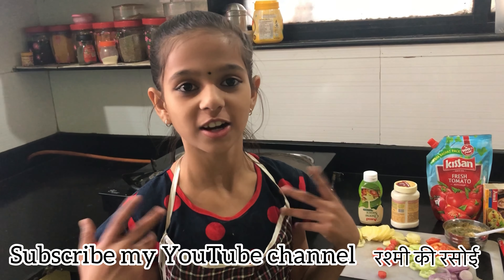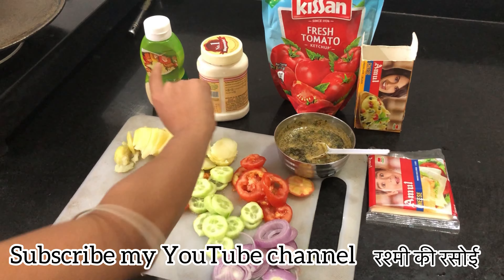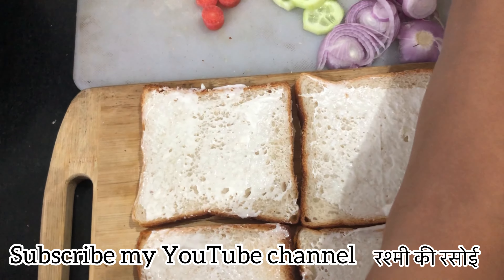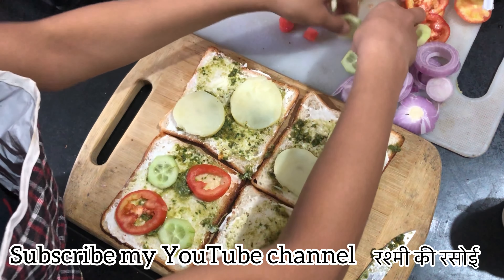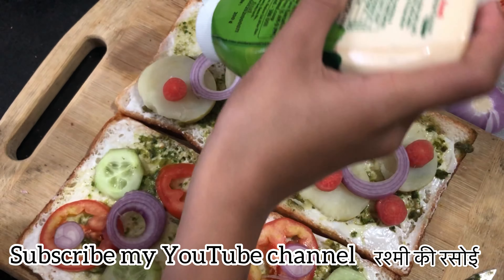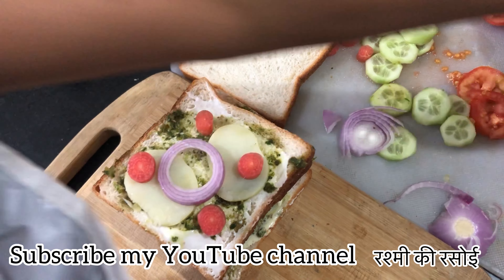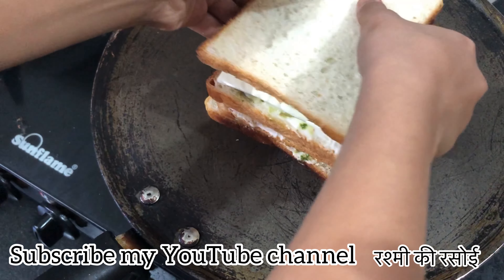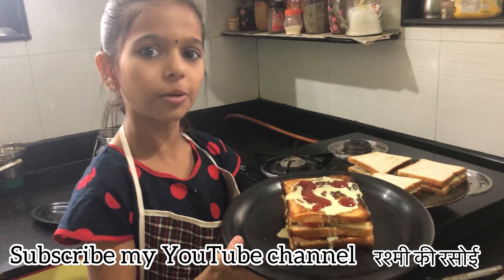ग्रील ट्रीपल बॉंम सँन्डवीच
ग्रीलट्रीपलबॉंम सँन्डवीच